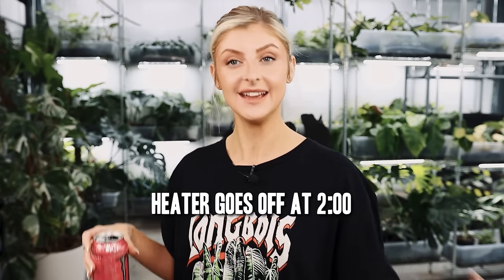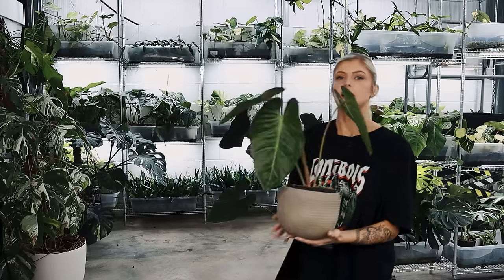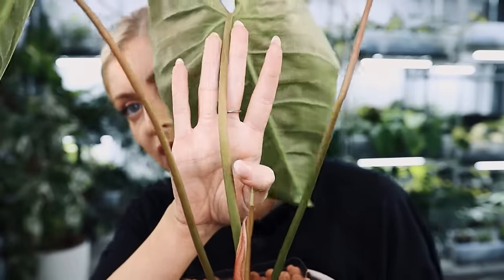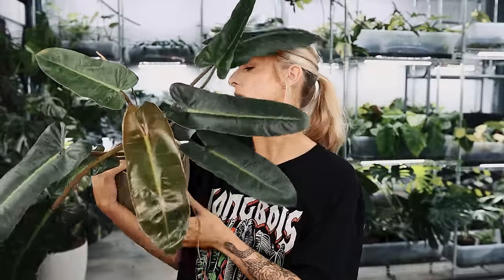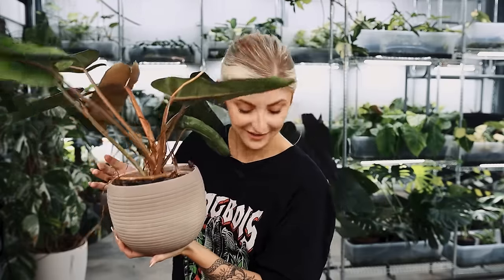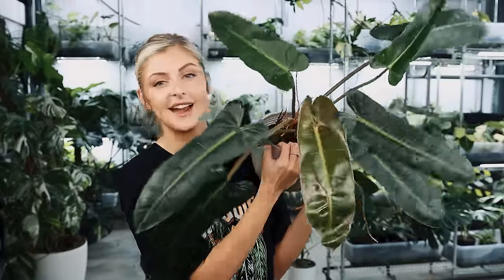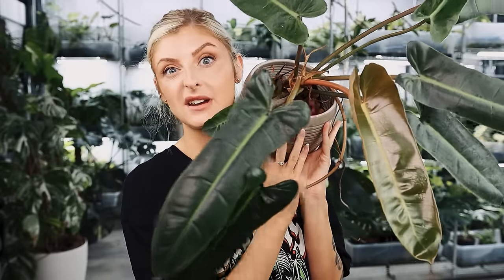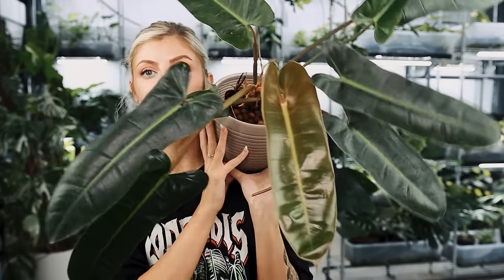Some sexy NEW Philodendron Hybrids on the market in 2024